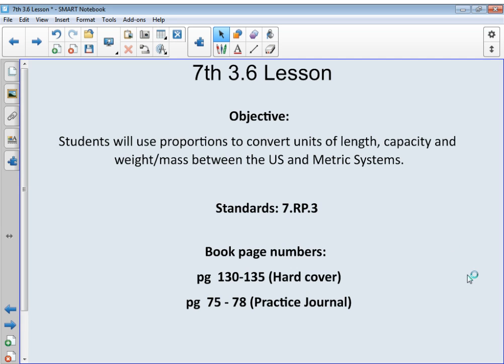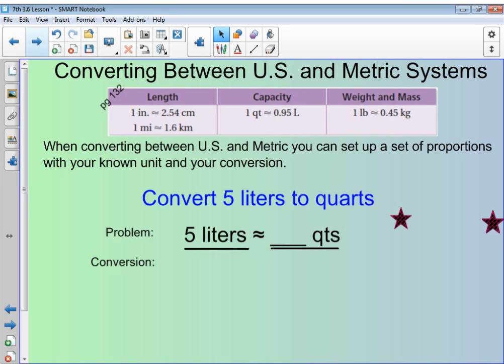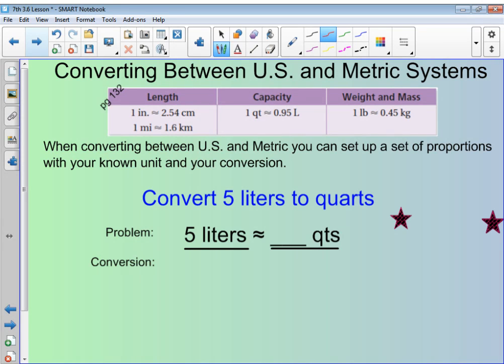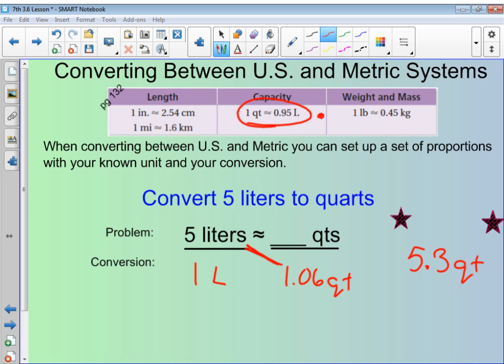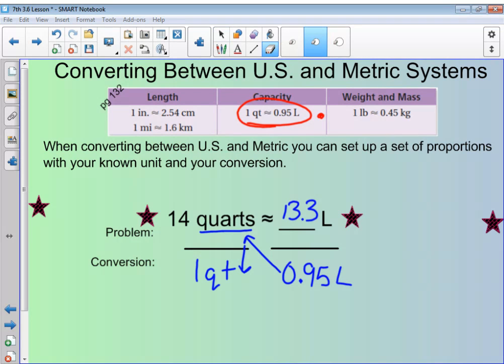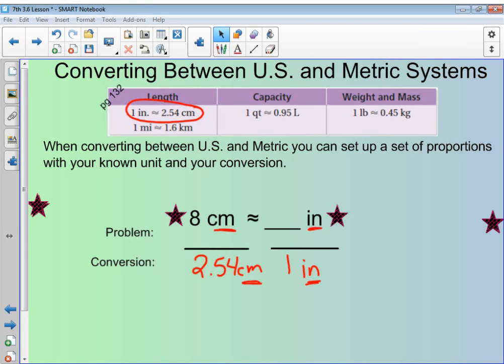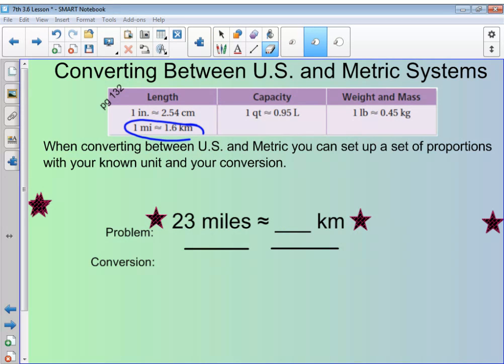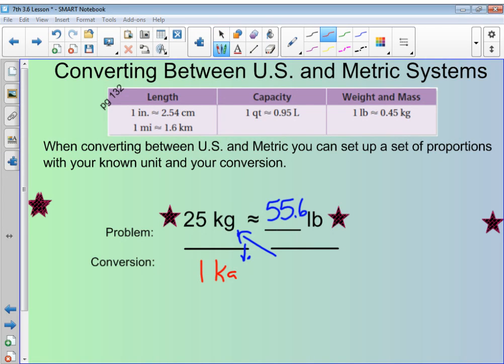7th 3.6 Conversions US/Metric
In this lesson you will use conversion and proportions to convert between the US and Metric Systems.